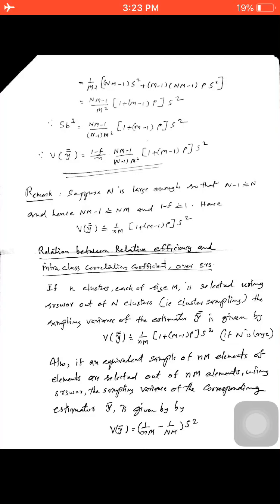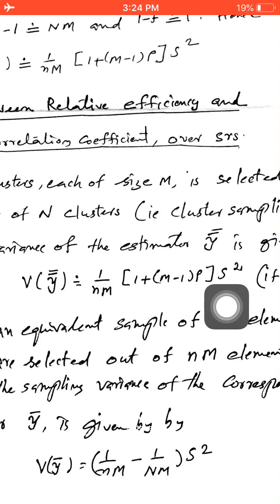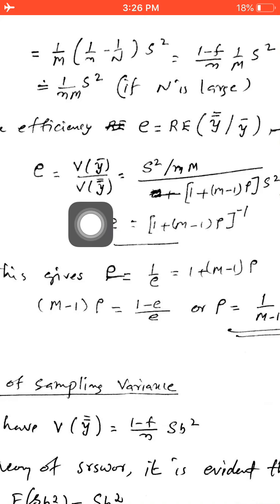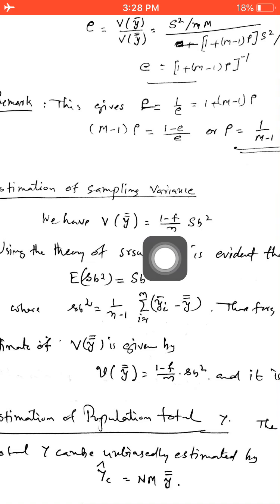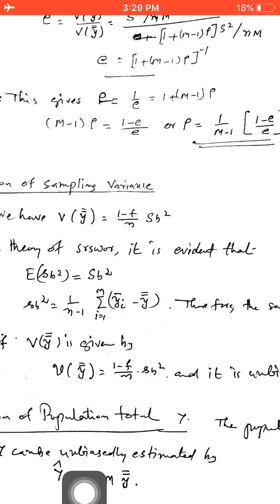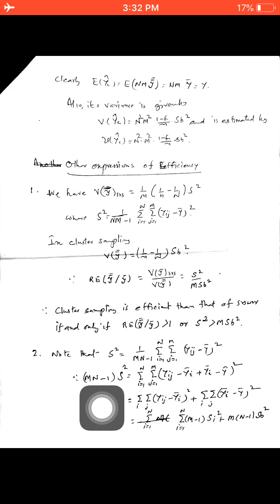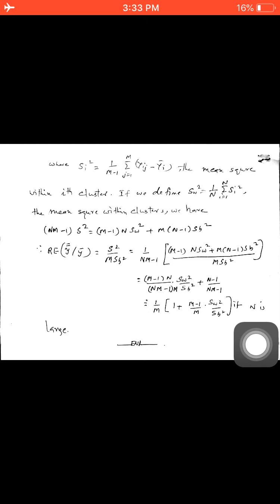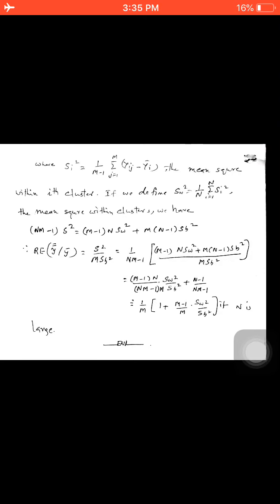Efficiency of Cluster Sampling